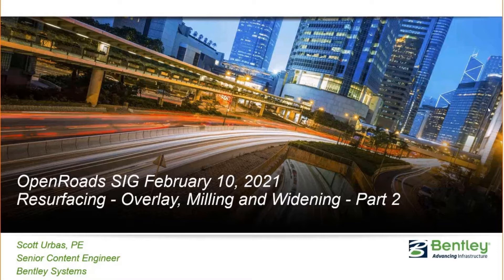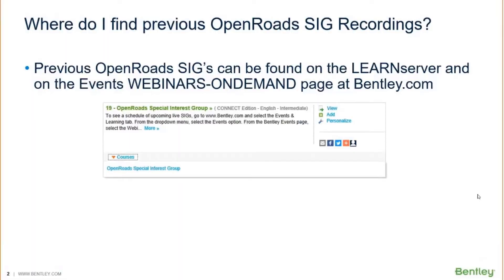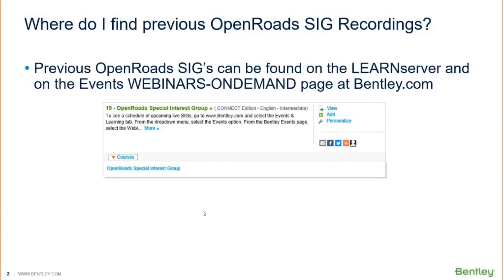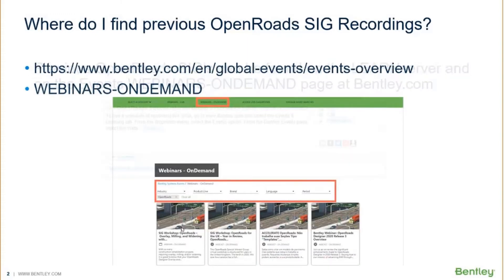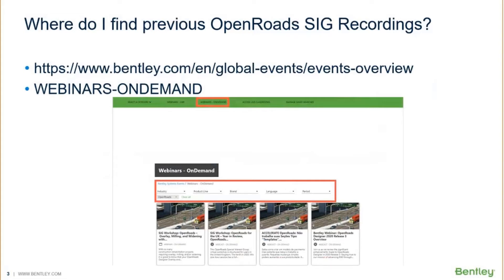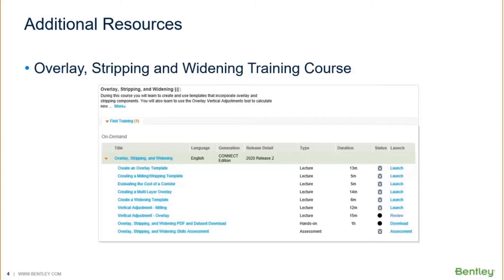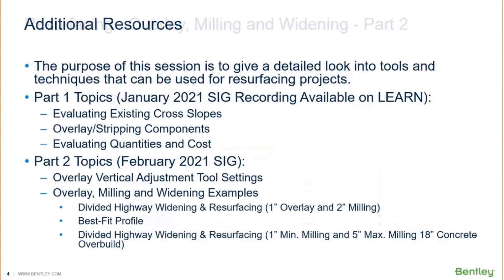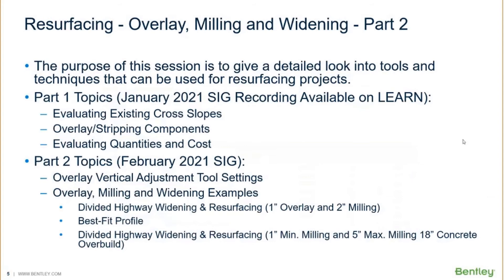01 - Introduction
This video reviews the tools that are available for roadway resurfacing projects and where additional information and training can be found.